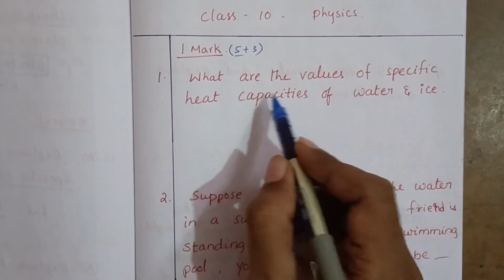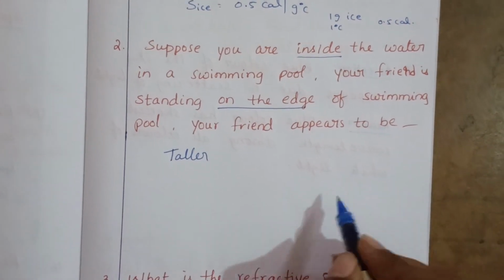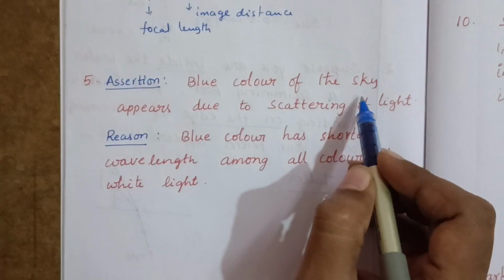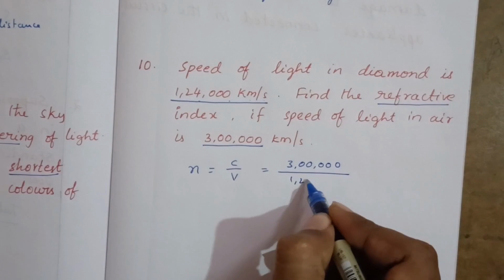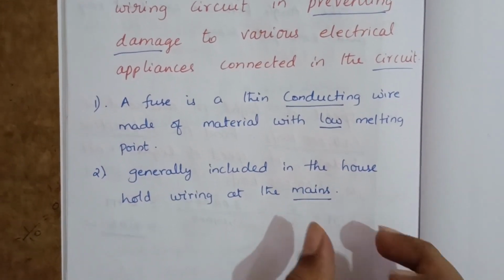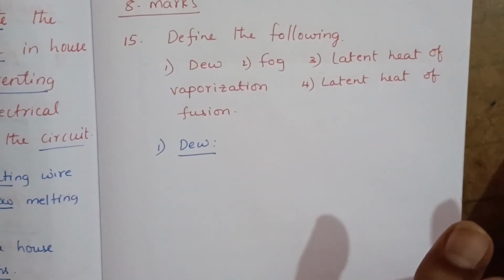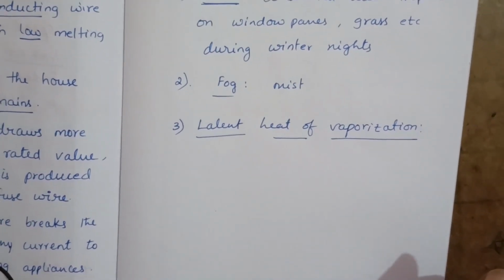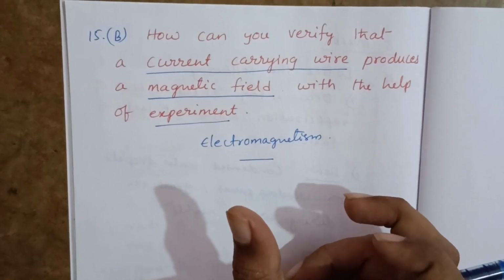Model paper 4 || Physics || 10th class || AP state Board